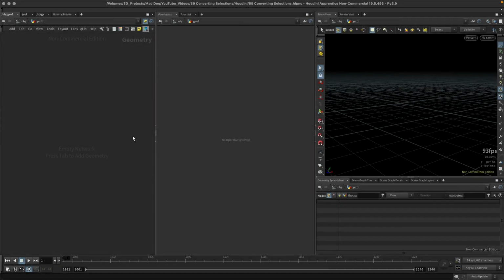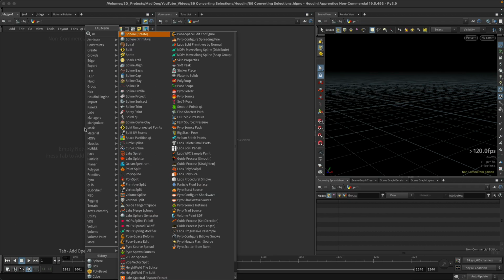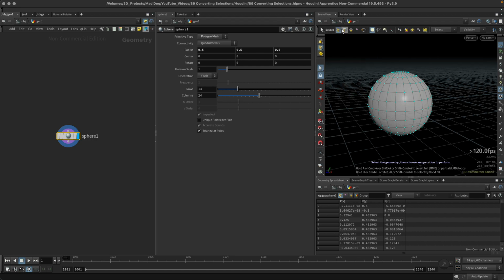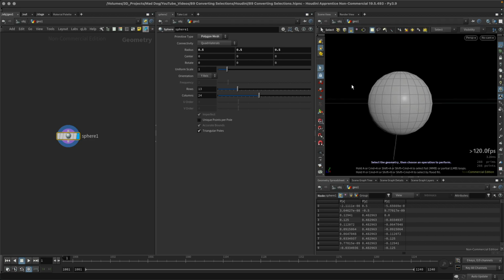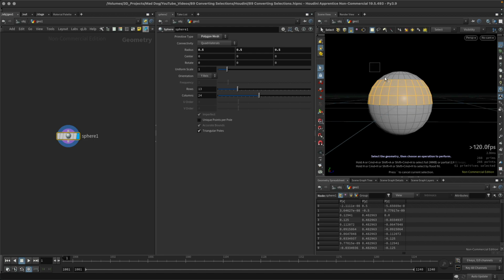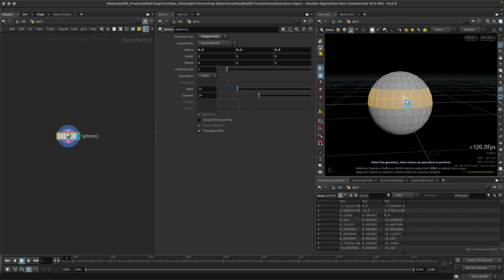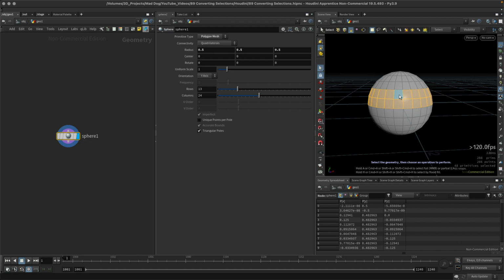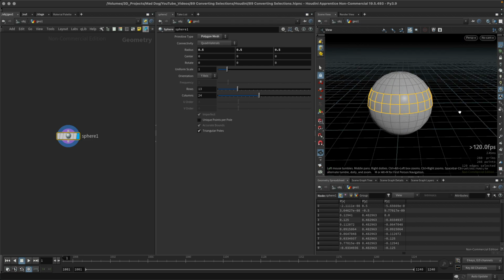#89 Converting Selections in Houdini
In this tutorial, we will look at how to convert our selections to points, edges, or primitives, in Houdini.